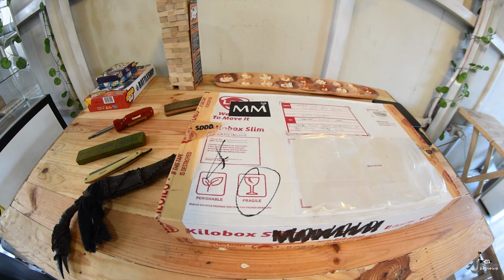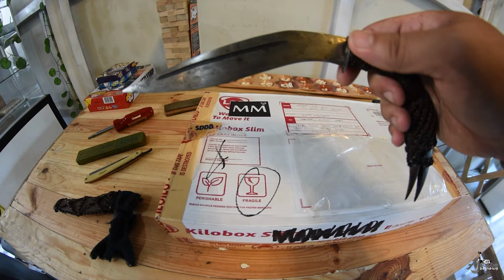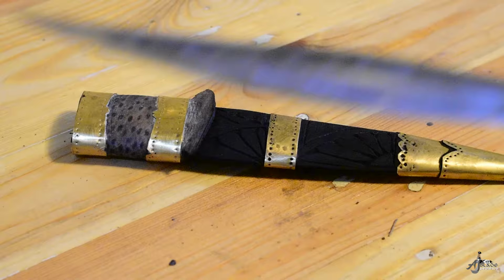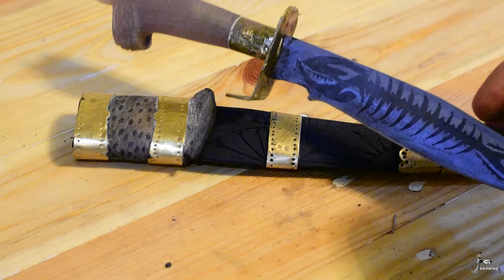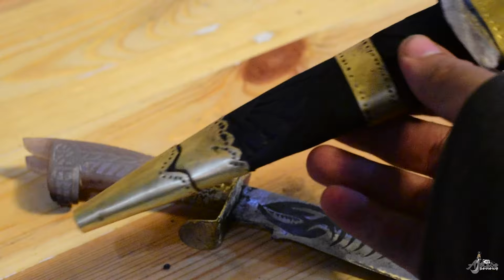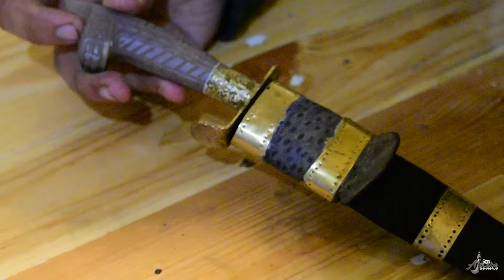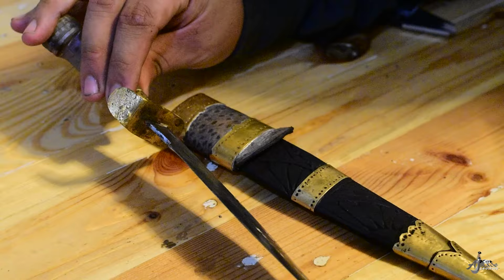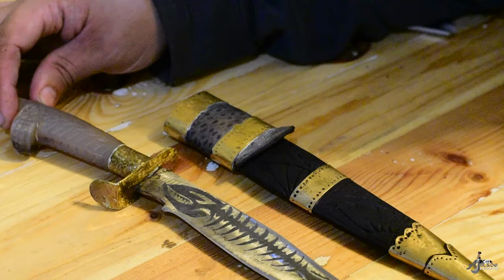John Wild Arts: Custom Punyong | AJ Blade Reviews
Today we are unboxing a package from John Wild Arts. Enjoy!